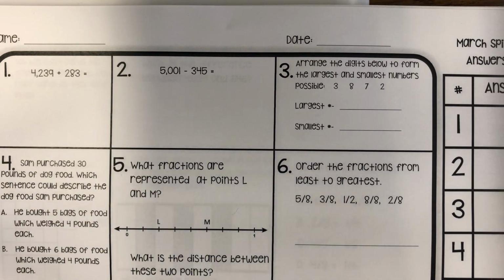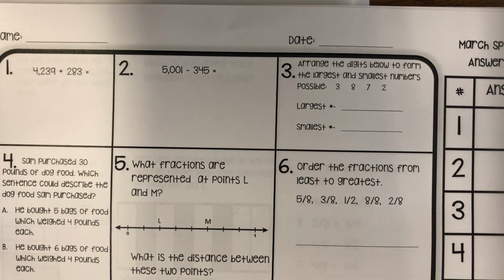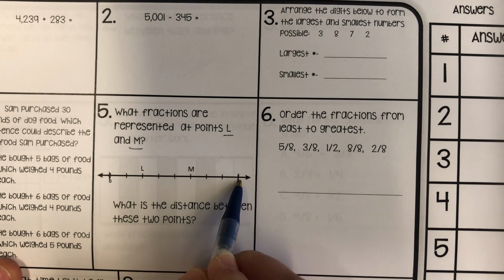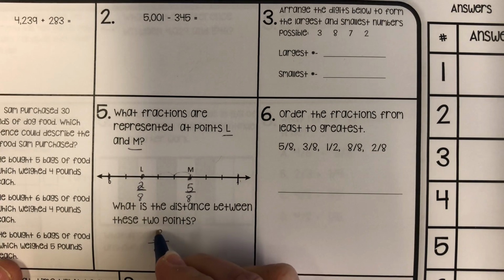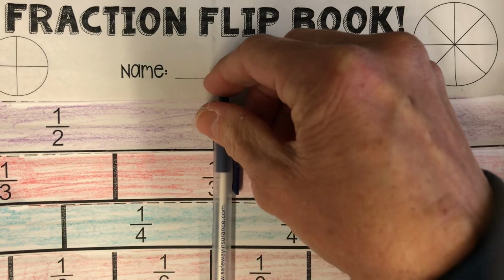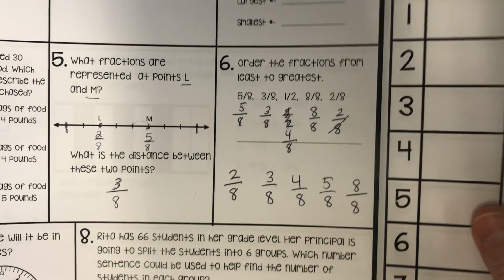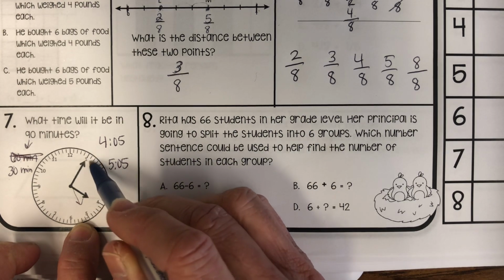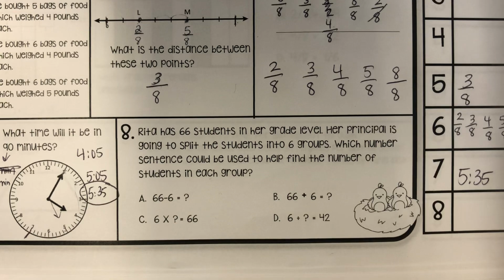March spiral 1